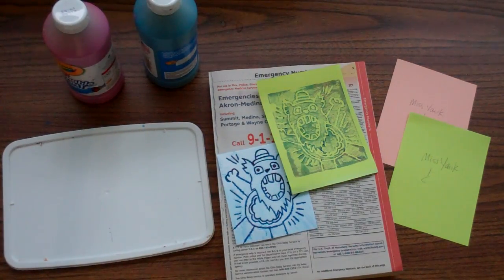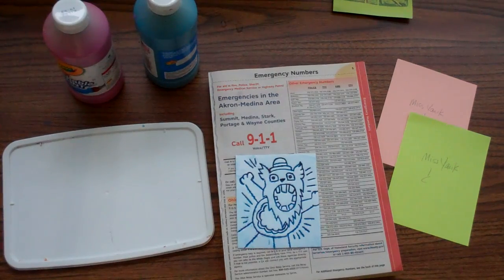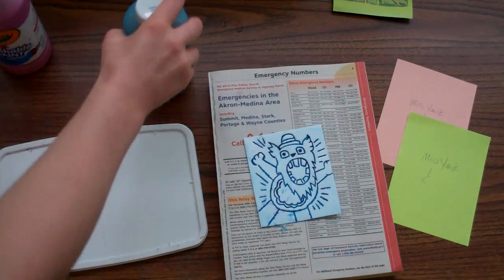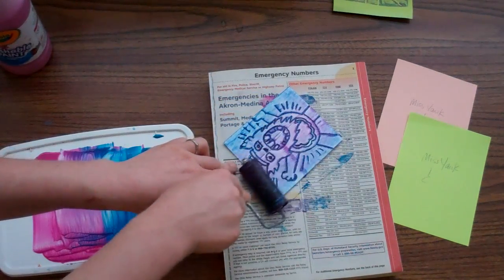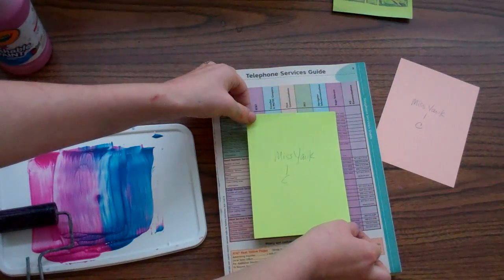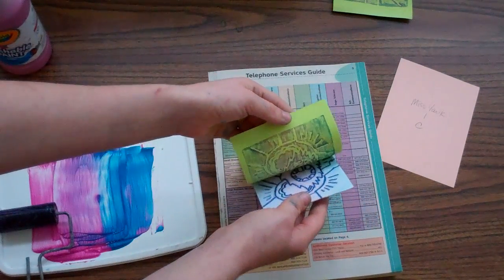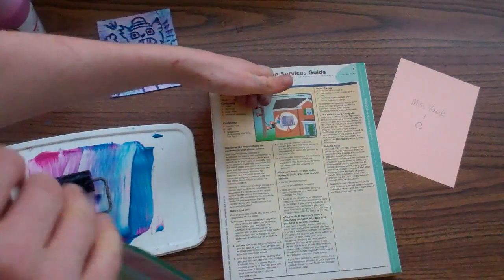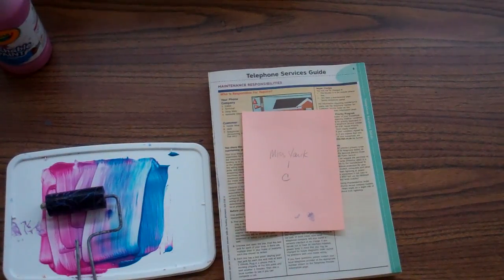Foam Block Printing